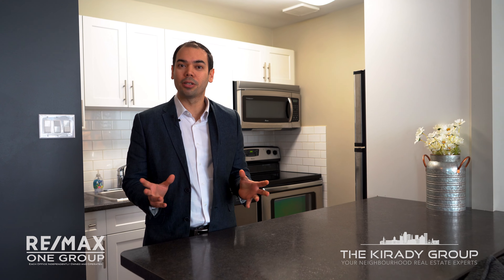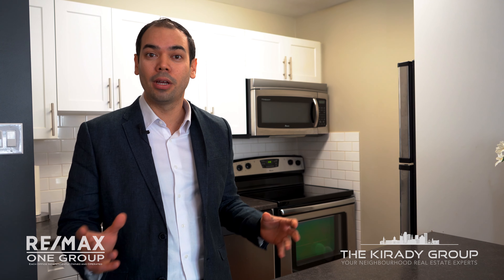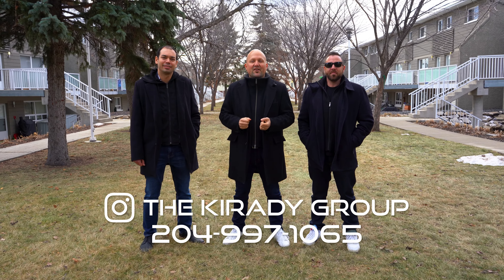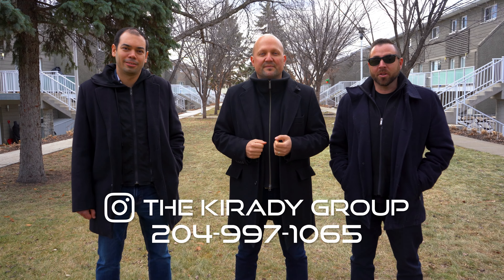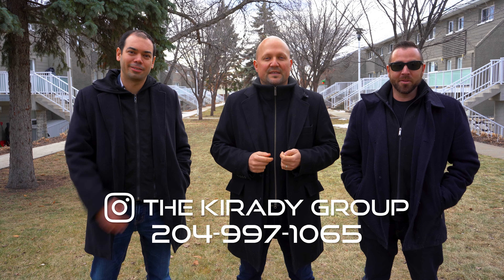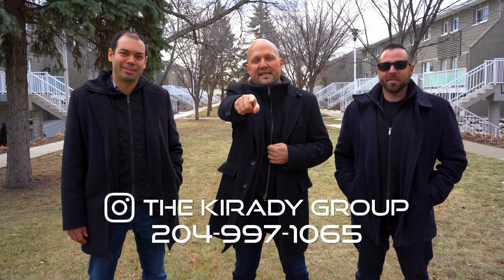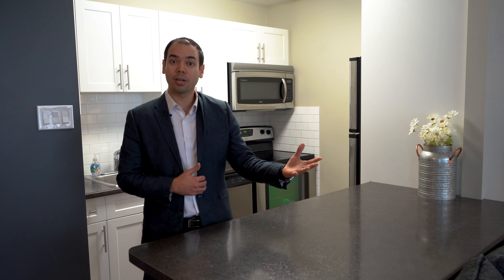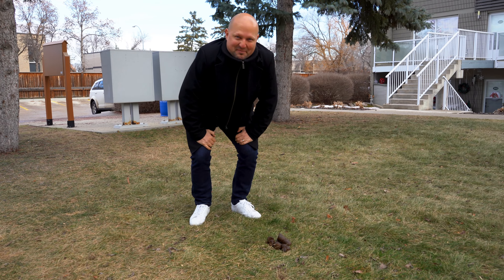110-200 Greenway Cres W - The Kirady Group - RE/MAX One Group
Welcome to your new home in Crestview, where convenience meets comfort! This beautiful and pet-friendly townhouse is perfectly situated to offer you the best of urban living while providing a cozy retreat for you and your furry friends. In addition, there's the convenience of in-suite laundry and a generously sized storage room. Outside, a charming balcony awaits, perfect for hosting summer BBQ gatherings, all surrounded by picturesque landscaping. The outdoor pool makes you truly feel like you’re living in a vacation home! There’s one parking spot included. Enjoy also being steps away from many Restaurants on Portage, Superstore, Grace Hospital and Sturgeon Creek Trail which connects many parks.